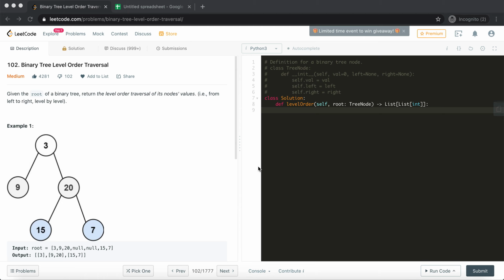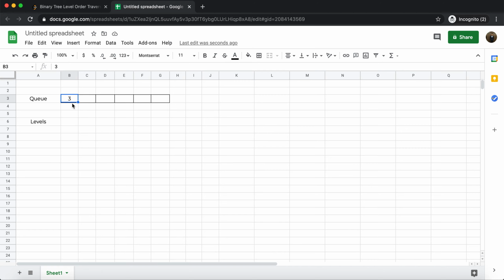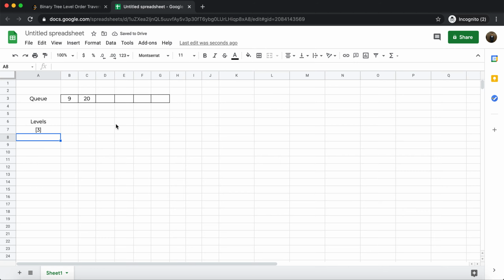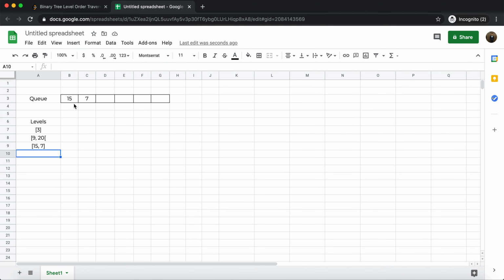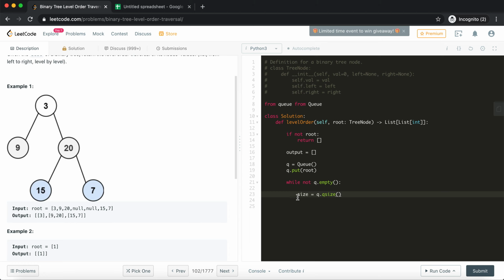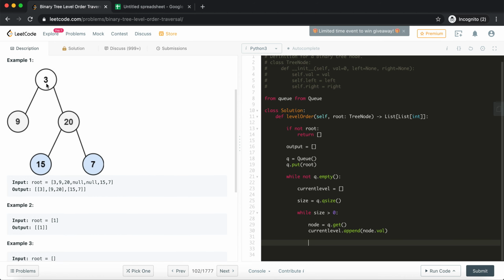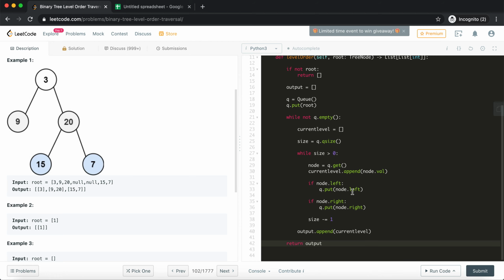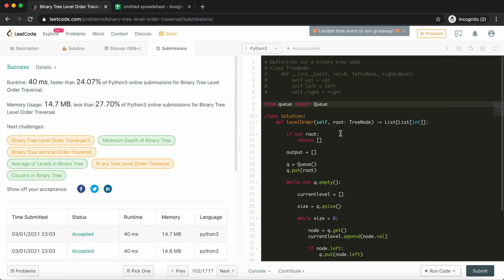Binary Tree Level Order Traversal (Binary Tree, Medium Level, Leetcode 102)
Detailed explanation of how to solve the competitive coding algorithm challenge Binary Tree Level Order Traversal' (Binary Tree, Medium level difficulty, Leetcode 102).